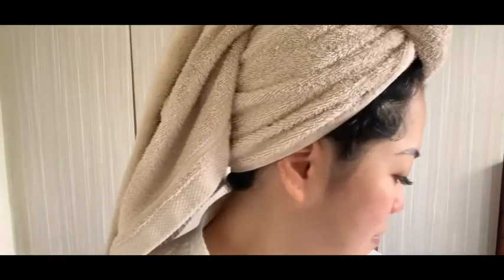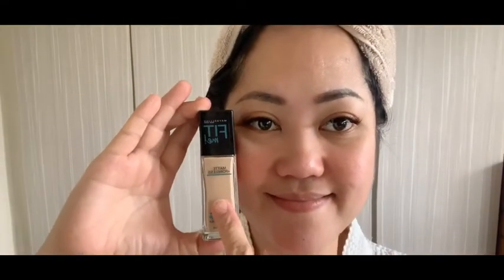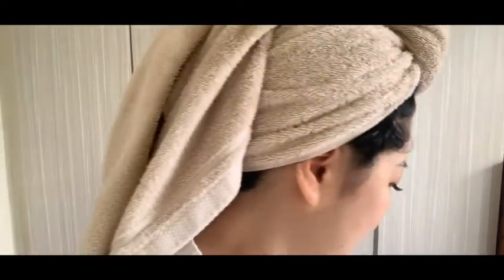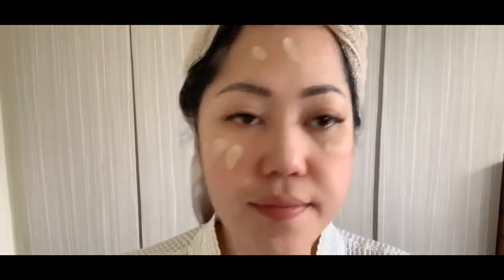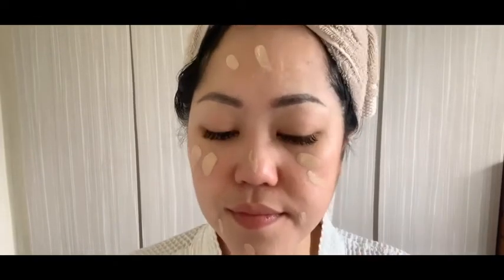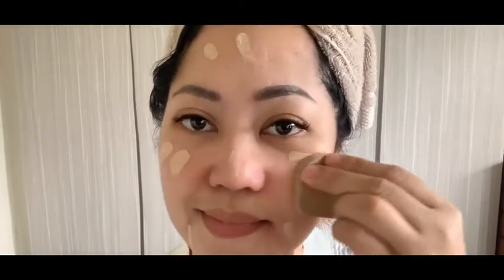Maybelline Peripera | Simple Make-up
Simple make-up routine.  I use my personal make-up that are famous brands in the market.